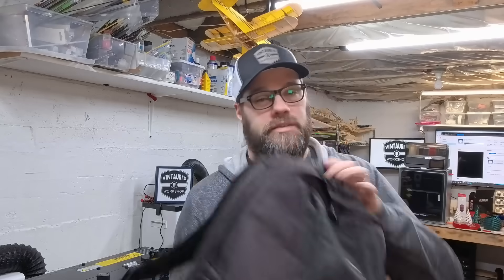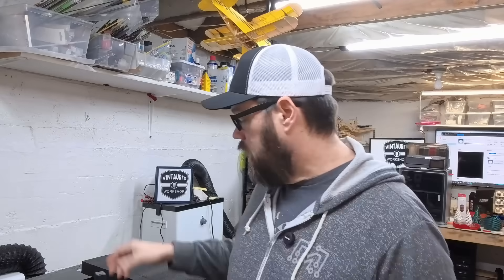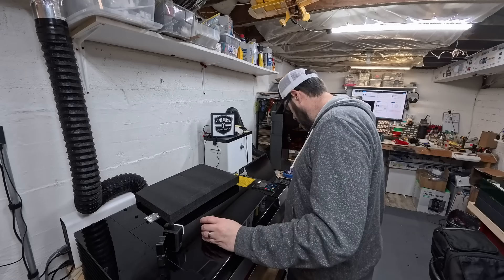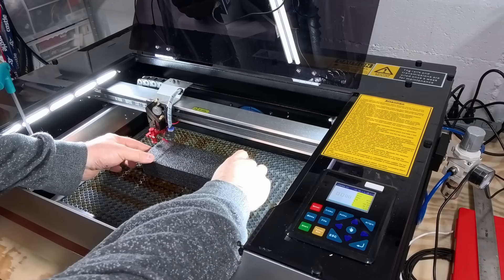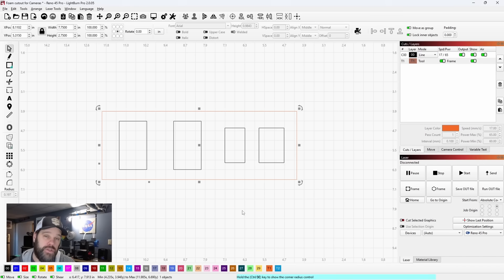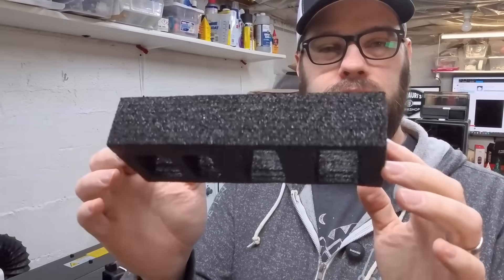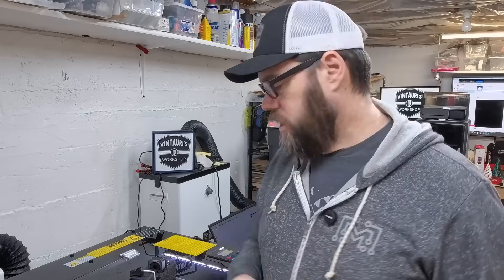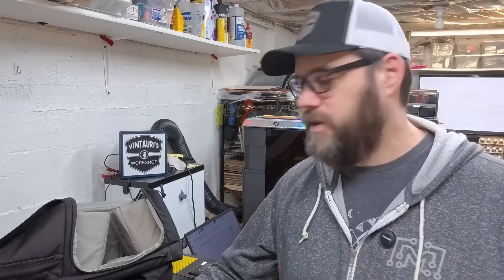Can you cut thick foam with a laser?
I've had a number of people ask me if you can cut thicker foam with a laser.  So, I decided to test it on a project I needed.  I'll give you some tips on how to do it safely and what to expect.

Digital Calipers
3mm Baltic Birch Plywood
CA Glue and Accellerator
Acrylic Paint Pens